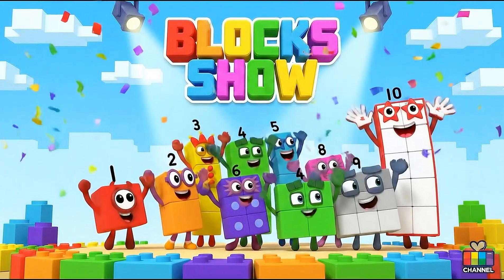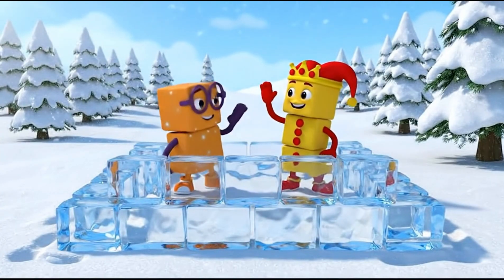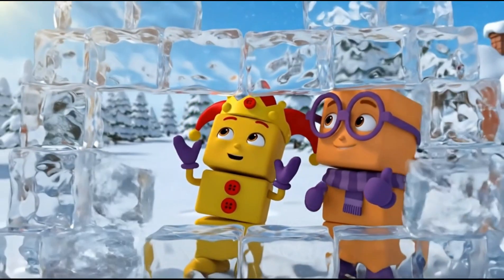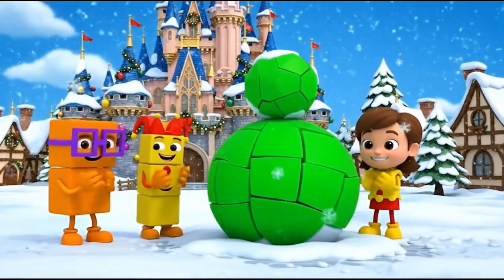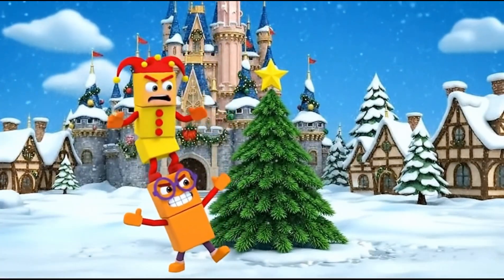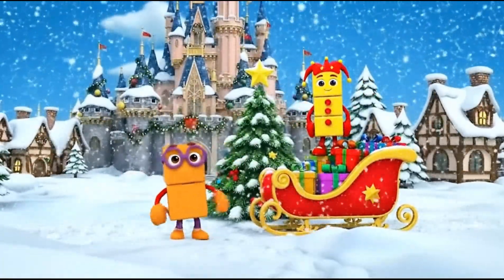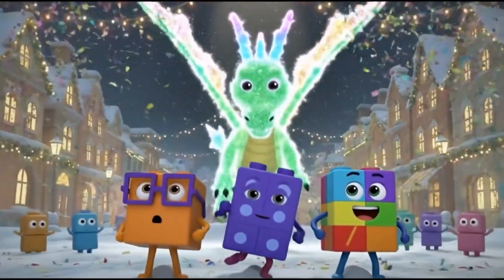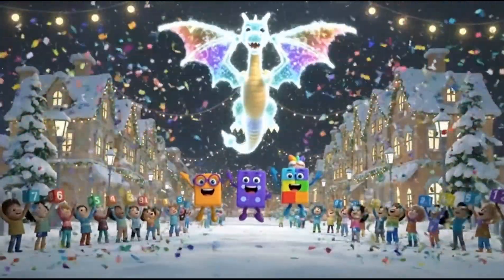Numberblock: Ice Tower Challenge! 🧊 Building with Numberblocks 2 & 3❄️, 🏗️, ✨ | Fun Math for Kids!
Learn to count with the Numberblocks! 🌟 Watch as Numberblock Six and Numberblock Eight (Octoblock!) come to life in this fun, educational cartoon. This video is perfect for toddlers and preschoolers learning their numbers.

Join the magic world of numbers! In this episode [or compilation], your child will learn all about the numbers 6 and 8, discover amazing patterns, and sing along to catchy songs. Numberblocks makes math fun and easy to understand for young learners.

This educational video helps children build confidence with numbers, counting, and simple math concepts.

About Numberblocks:
Numberblocks is the award-winning animation that helps children learn to count and understand math. By transforming numbers into engaging characters, we show children how numbers really work, making math a fun and exciting adventure.